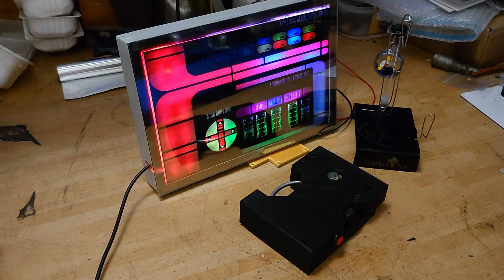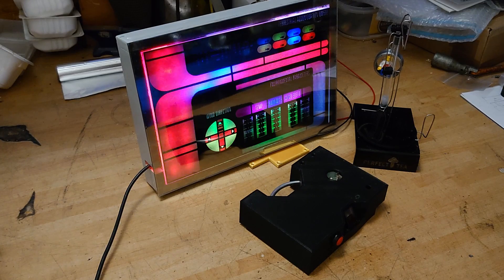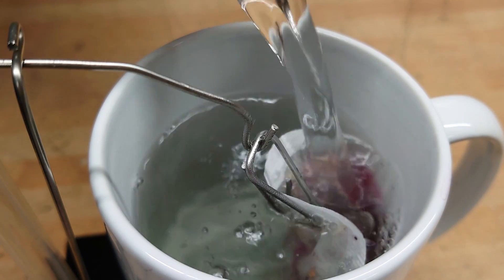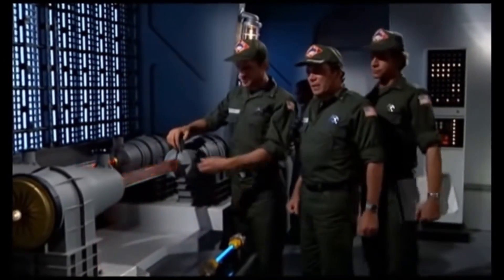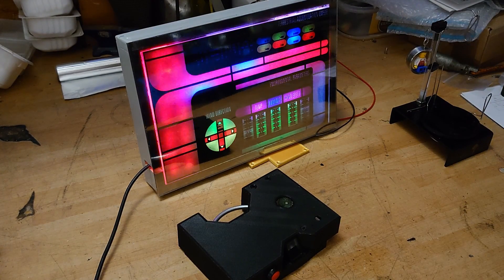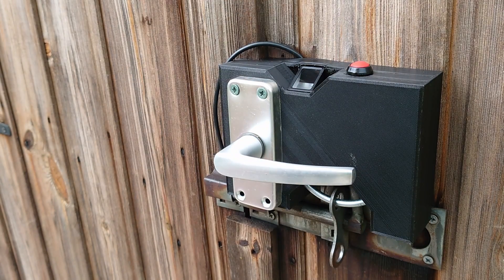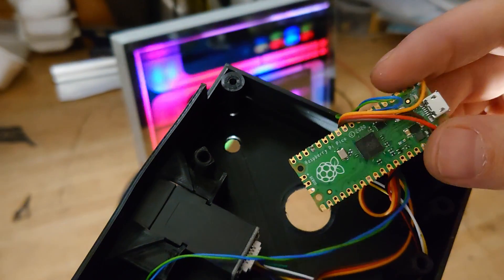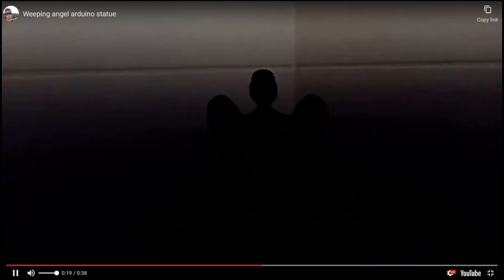I took the Mark Rober Creative Engineering Class - here's what I made...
I took Mark Rober's Creative engineering class, and produced 3, er, things.

Link to the complete course trailer...